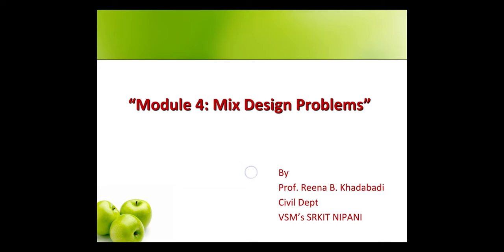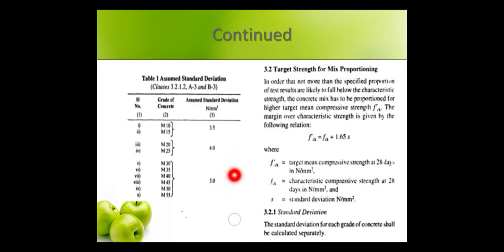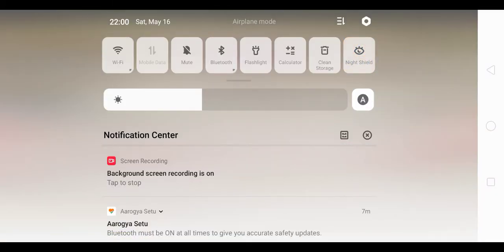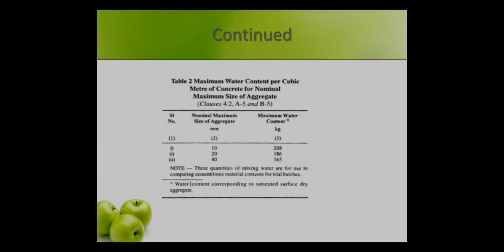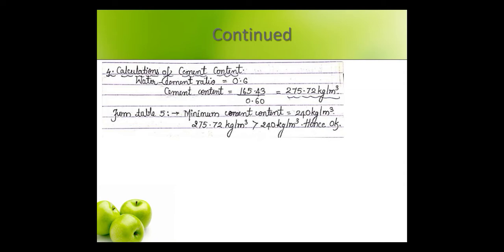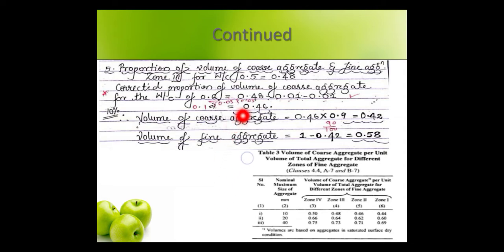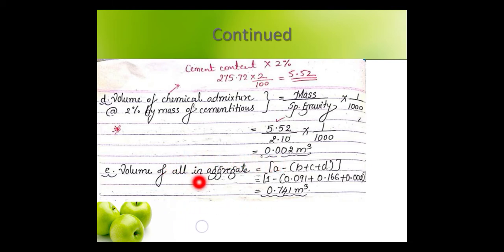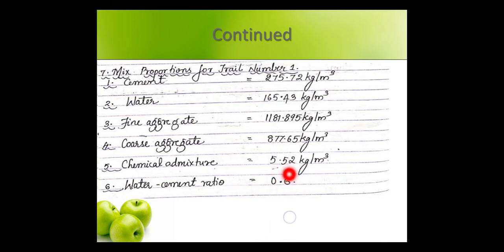Concrete Technolgy Module4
Mix Design Problem using superplasticizer